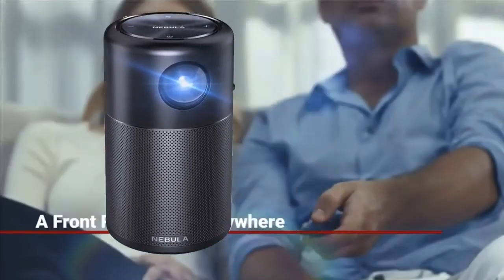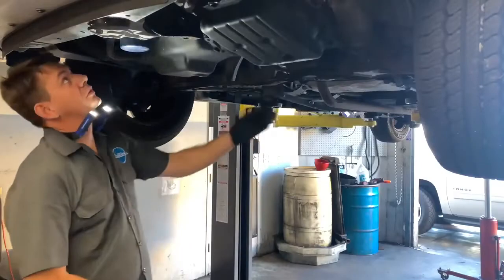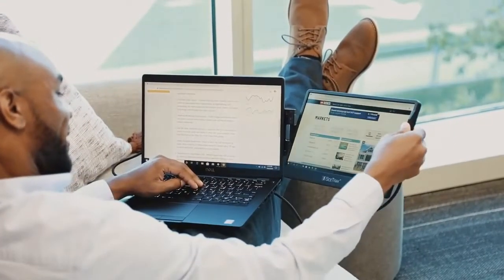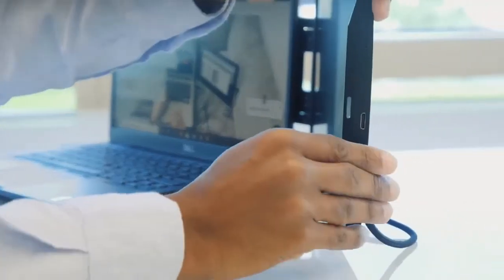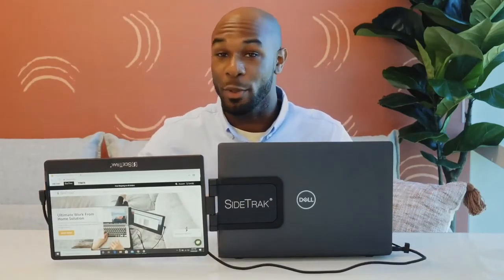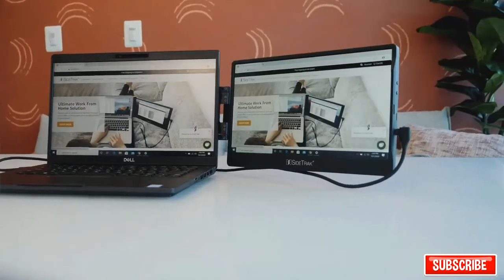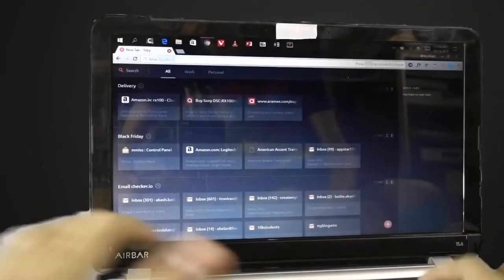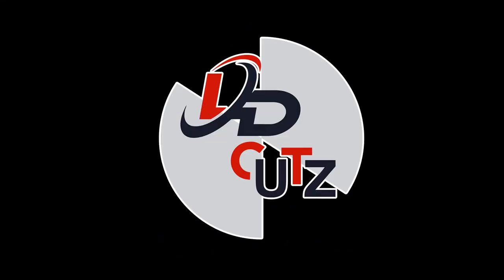5 BEST SELLING GADGETS 2022 FROM AMAZON COOL PRODUCTS